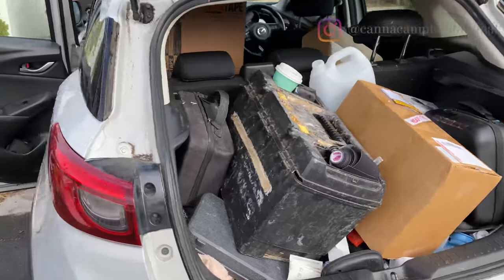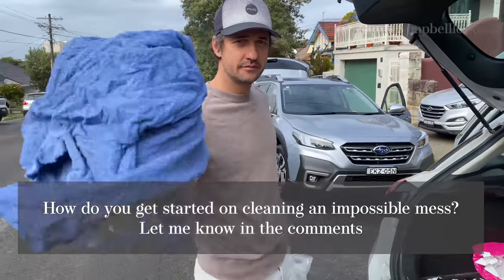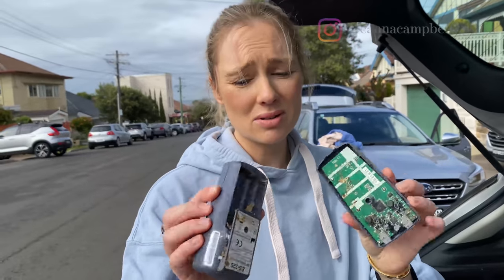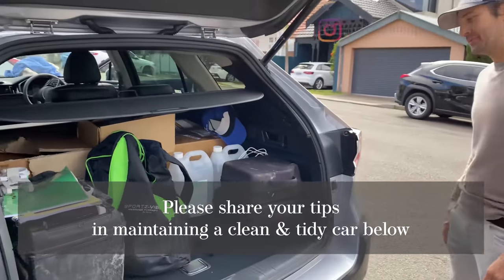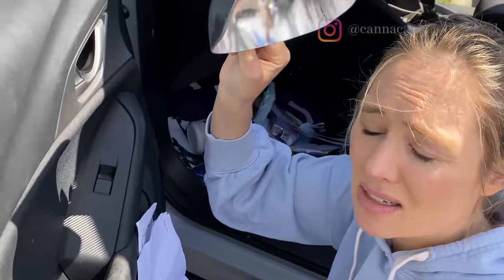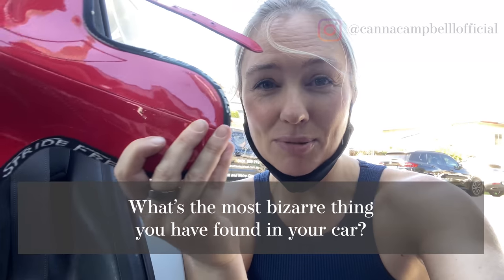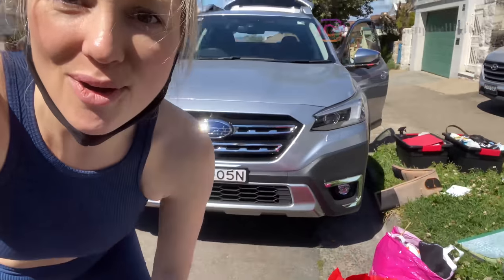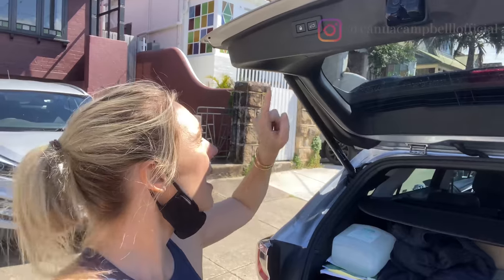VLOG - Minimalist Mom Decluttering Hoarder Husband's Car! You Won't Believe What I Find $$$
In this vlog we have a bit of a laugh as I declutter it for him, and you will be horrified as to what I find. What a mess! The satisfaction I felt by the end of this mission was indescribable. HOPEFULLY Tom's ready to embrace a minimalistic way of living with his new car.

📸 @SugarMammaTV - budgeting, investing, retirement, passive income & wealth

IMPORTANT NOTE: My videos are always general advice only. There is no product advice, investment advice or product advice. My videos, blog posts, IG or Tik Tok content does not take into consideration your situation, goals and needs. Please always get professional personal advice from a licensed Financial Planner and always read the PDS, fine print and and fees and charges so that you always informed and educated before making any financial decisions.